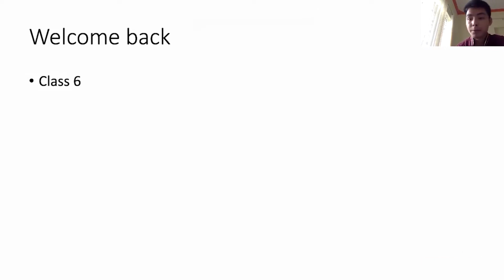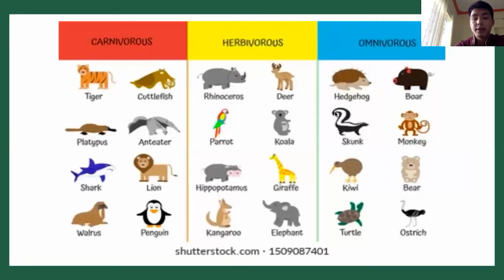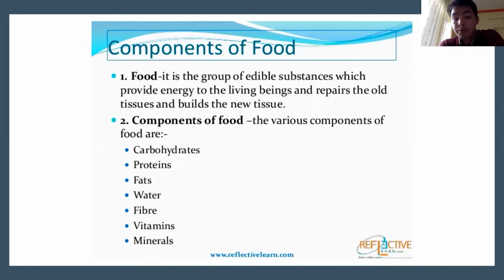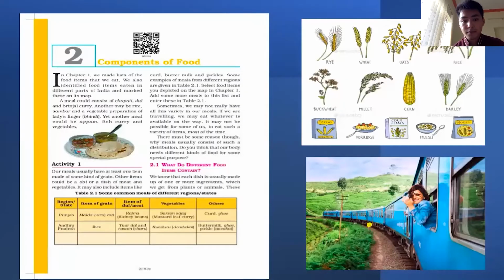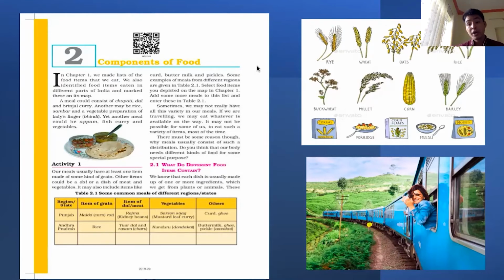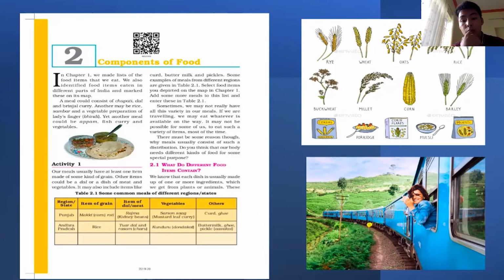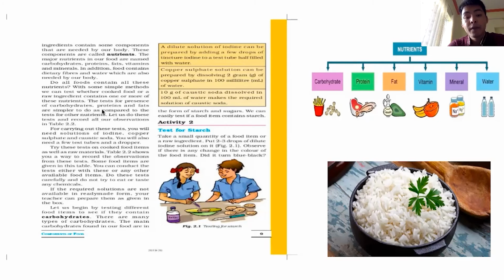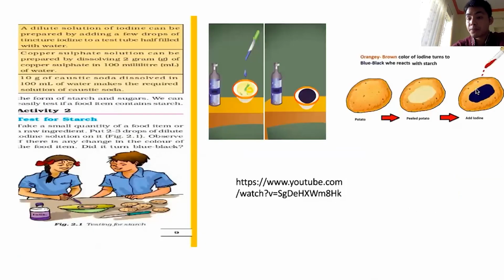Class VI Science Day 9